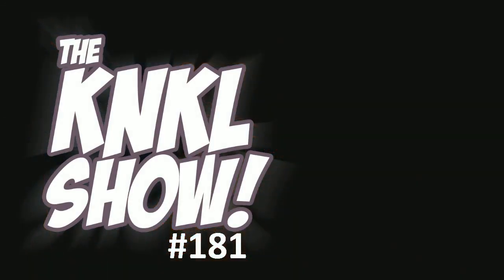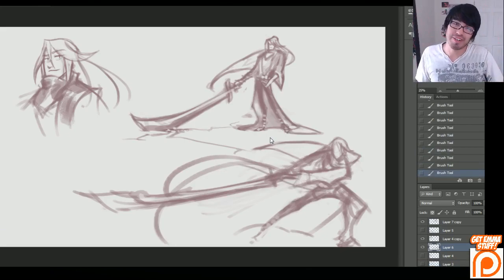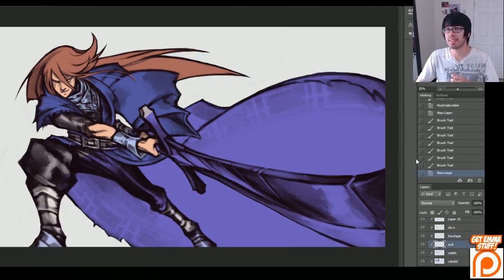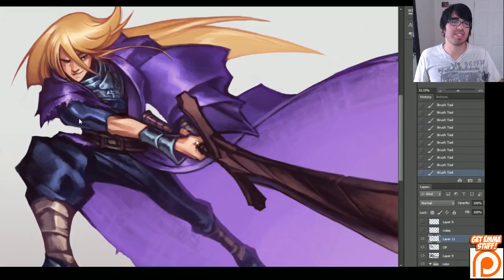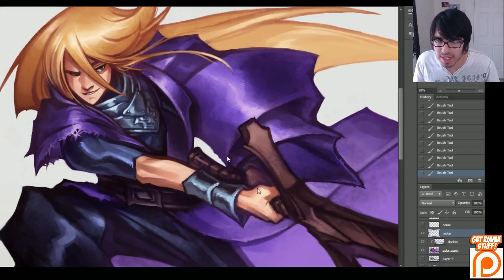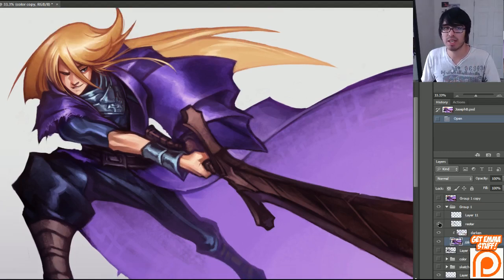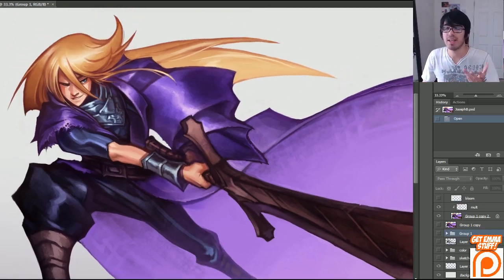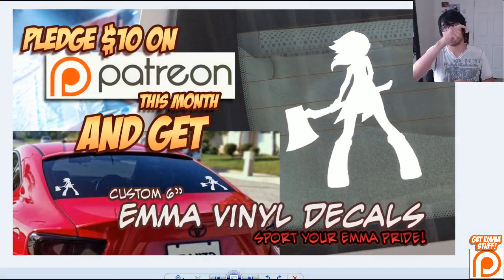KNKL SHOW #181: Tips for doing commissions! Featuring Joseph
Thanks to Lachlan for letting me show this on the show!